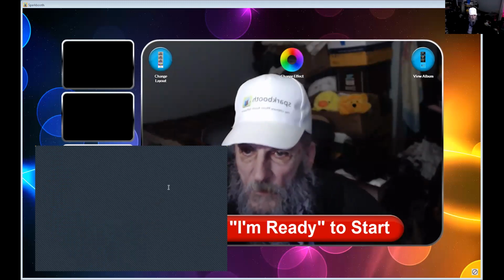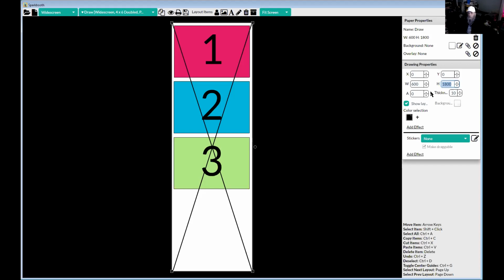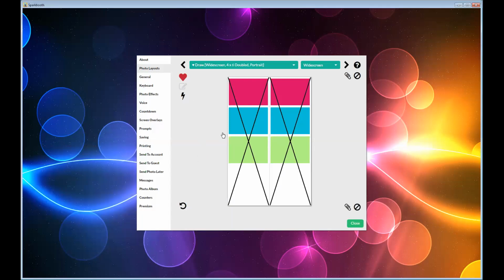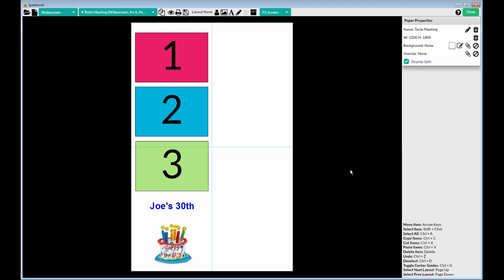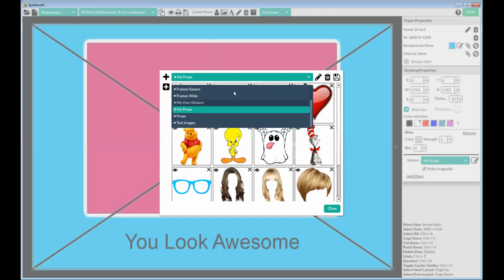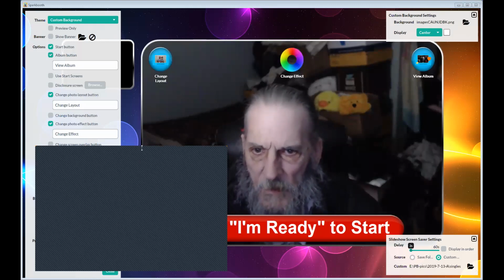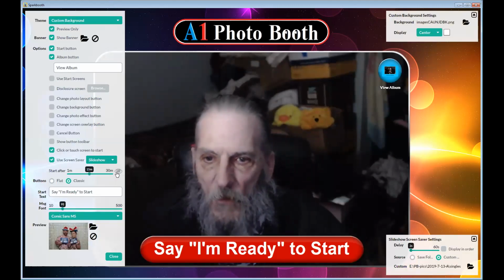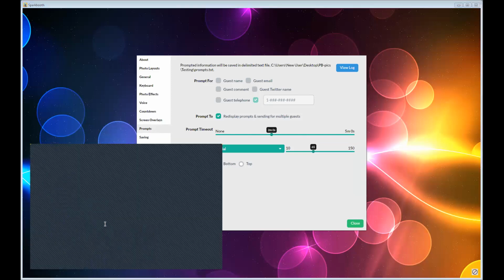Joe's Sparkbooth 6.0 Feature Review, Tips, and Tricks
Joe goes over the several Sparkbooth 6 features including drawing in double layouts, display split for double layouts, creating double layouts, horizontal double layouts, creating custom stickers, enabling start screen buttons, mirrorless mirror booth, limiting drawing time, screen saver slideshows with advertising information, best webcams for green screen, virtual props, current state of the industry and more